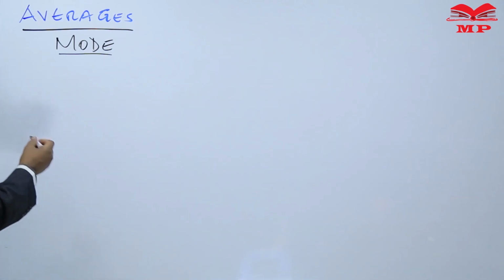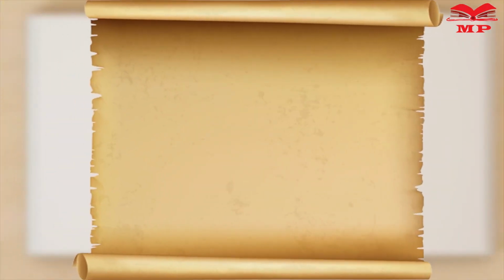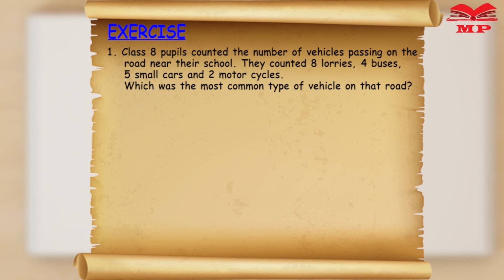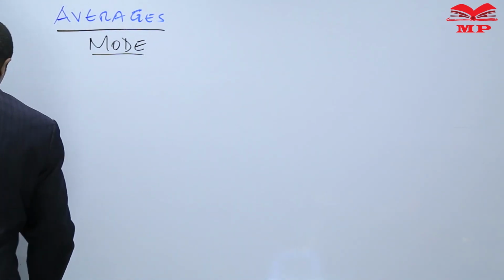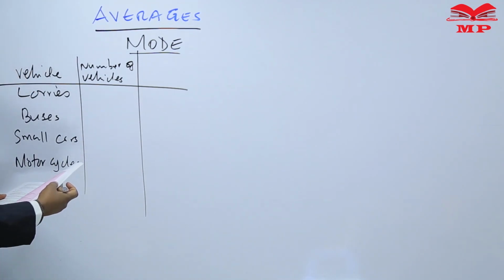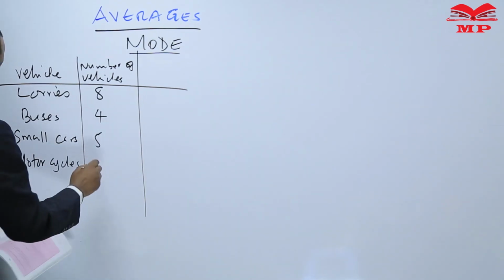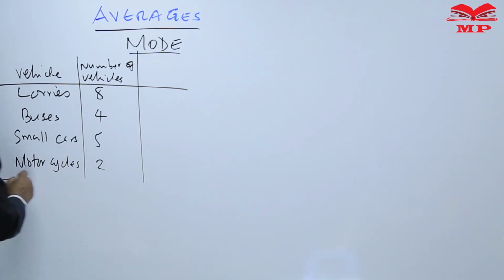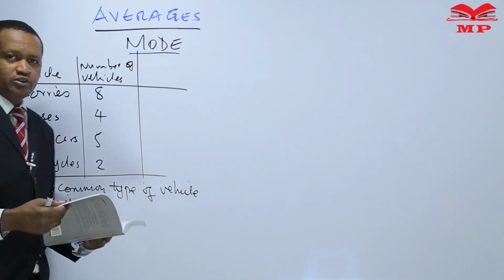CALCULATING MODE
📊 Calculating Mode – Mathematics Lesson 🧮✏️

In this Mathematics lesson, learn how to calculate the mode of a set of numbers, a key concept in statistics. Understand what mode is, how to identify it, and follow step-by-step examples to master this measure of central tendency.

💡 Key Topics Covered:

Definition and meaning of mode

Steps to calculate mode from a set of numbers

Examples with grouped and ungrouped data

Differences between mode, mean, and median

Practical exercises for better understanding

🎯 Who Should Watch:

Students studying Mathematics, Statistics, or Data Handling

Teachers preparing lessons on measures of central tendency

Anyone wanting to strengthen data analysis and problem-solving skills

📘 Learn With Manifested Publishers:
We simplify Mathematics concepts with clear explanations, examples, and practice exercises, helping learners confidently calculate the mode of any data set.